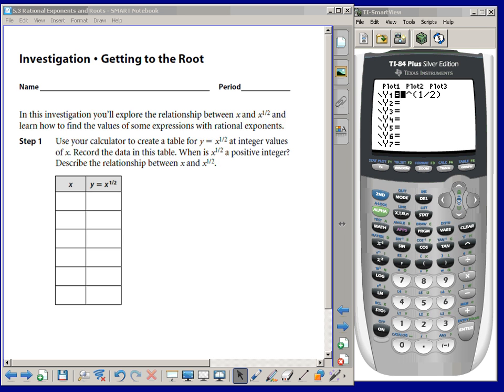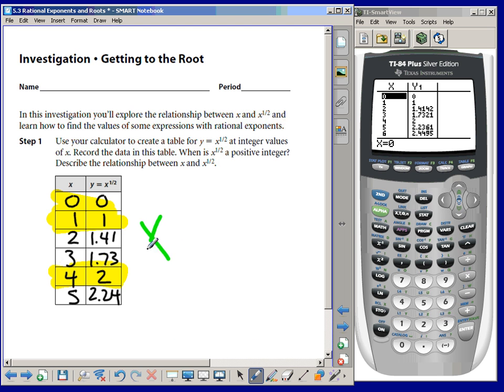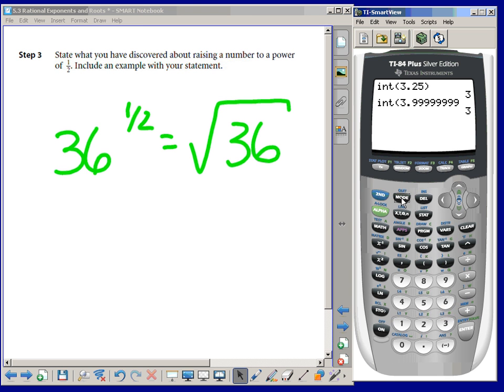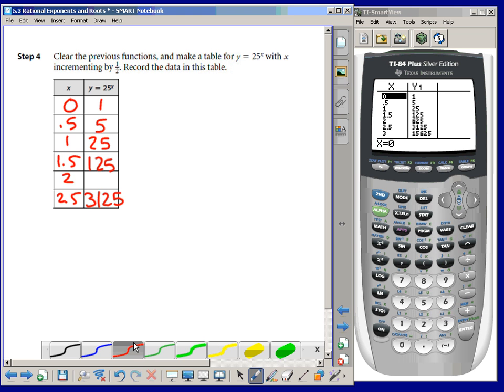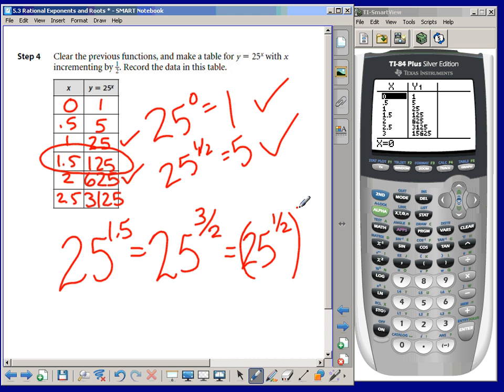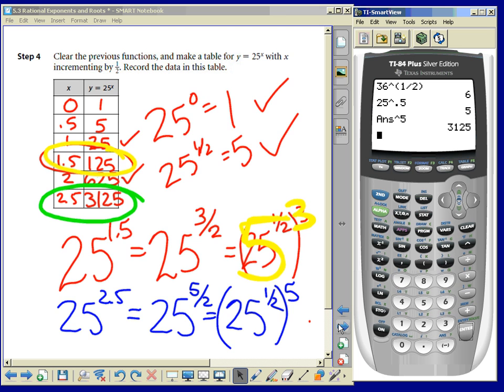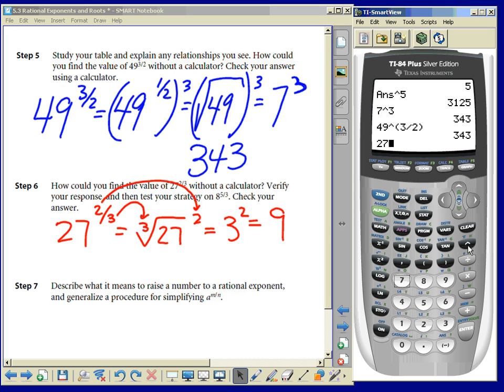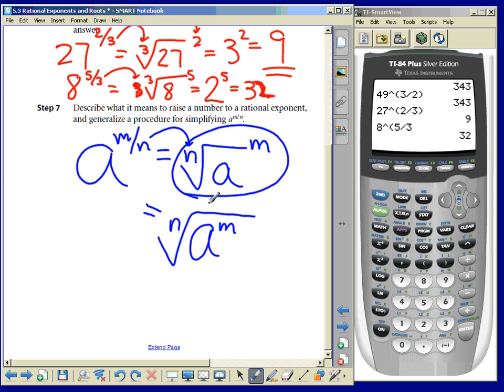5.3 WP p. 15 Investigation